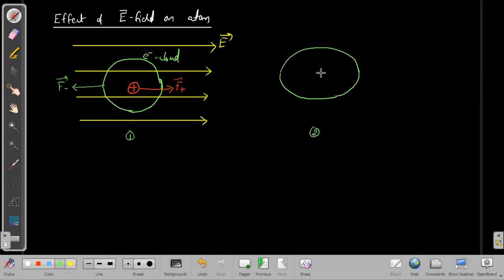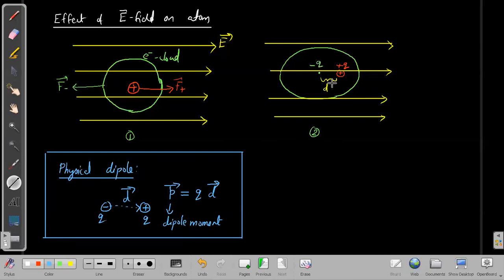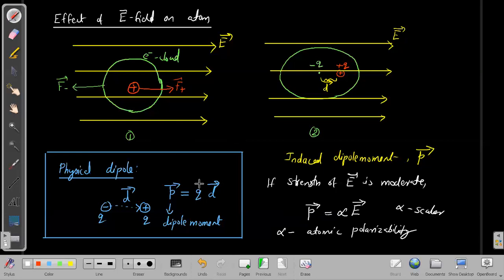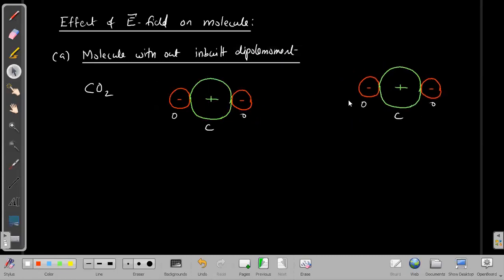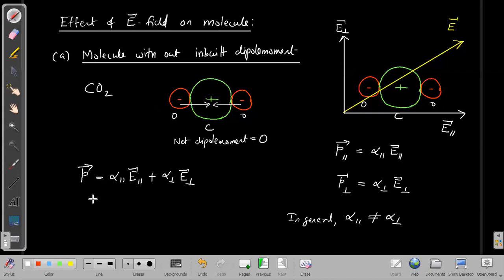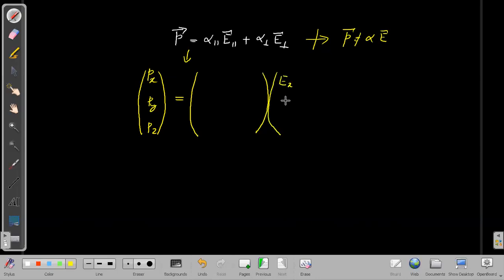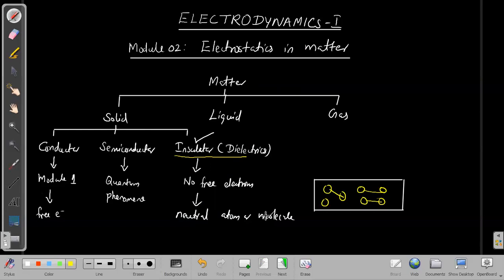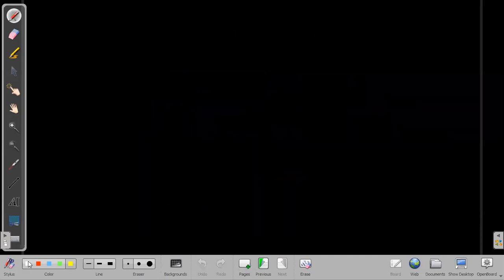Electrostatics in matter: Lecture 2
Effect of static E-filed on atom and molecule